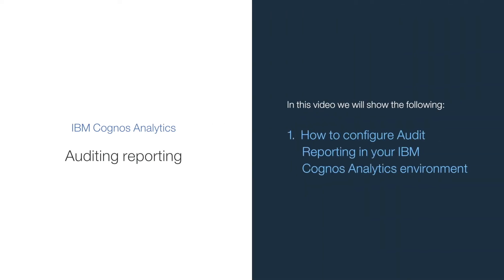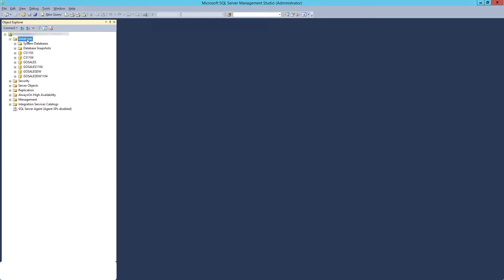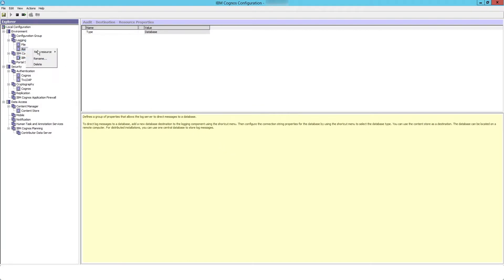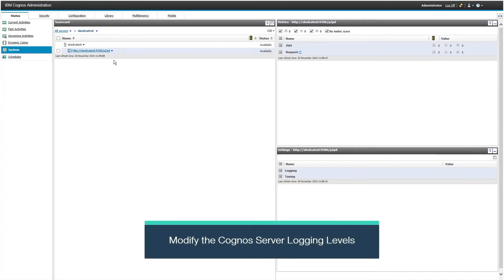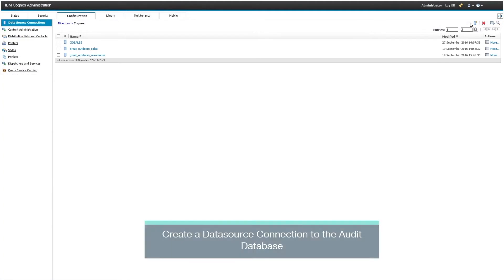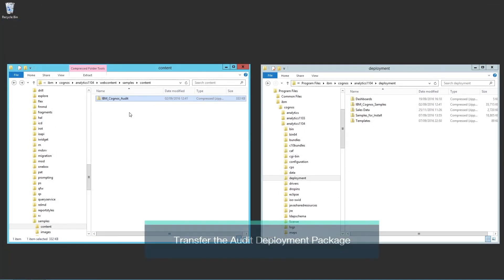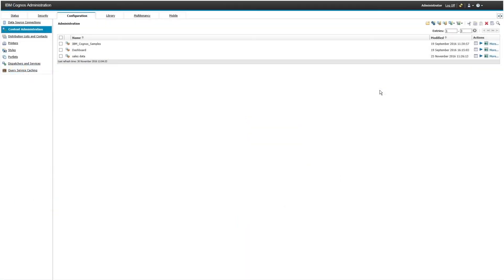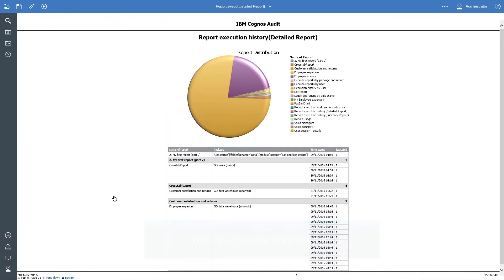How to configure audit reporting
Learn how to configure Audit Reporting in Cognos Analytics.